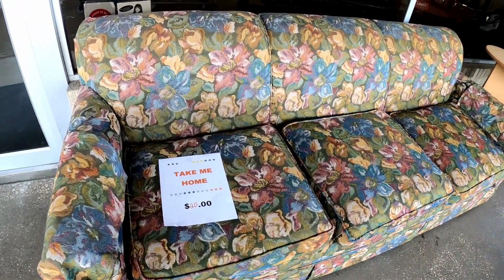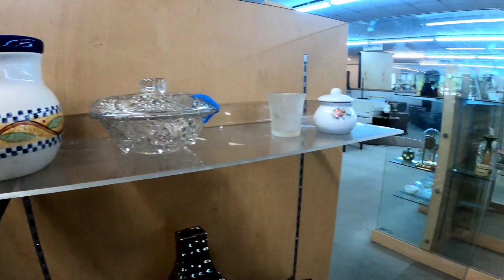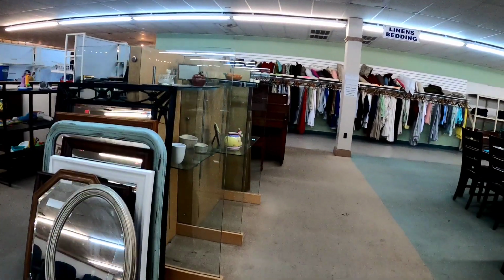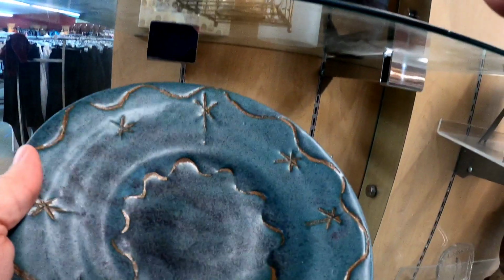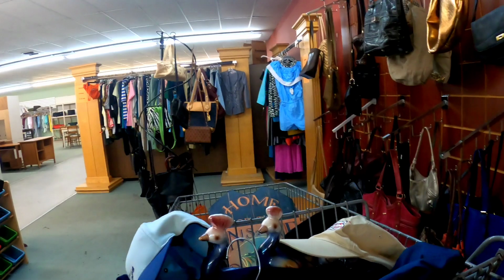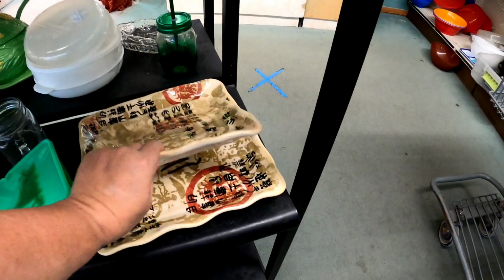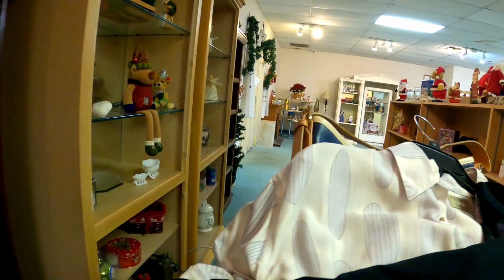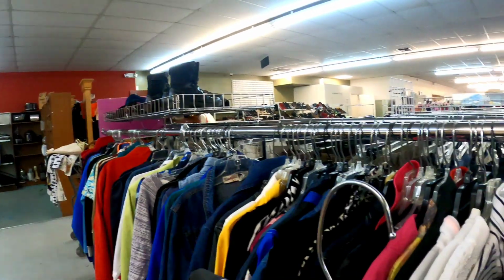Sometimes You Gotta Be Picky While Thrifting For Stuff To Sell!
This trip I was a little picky about what I picked up! I do have alot of inventory to still list, but you know I love thrifting and it is relaxing for me. Come along and see what I find!

Buy Journals and WHOLESALE reseller lots here thenurseflipper.bigcartel.com